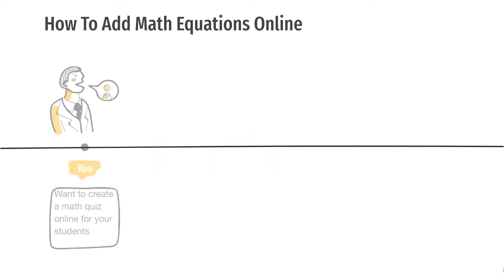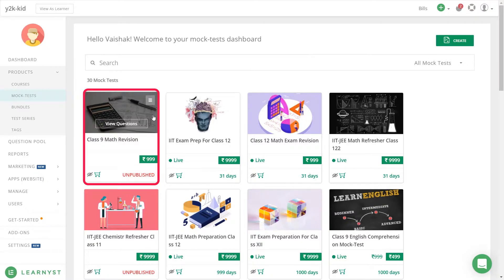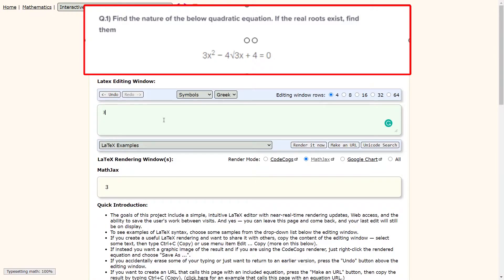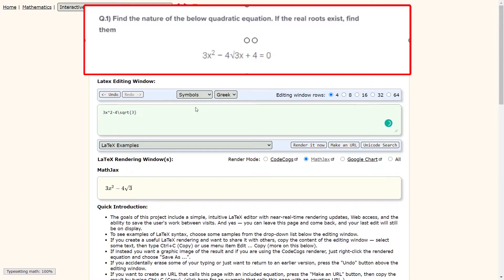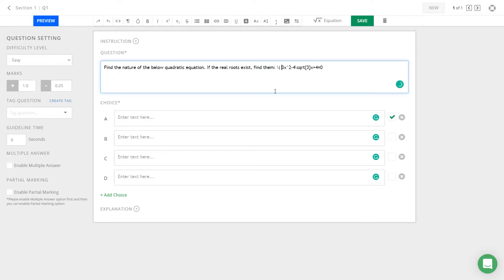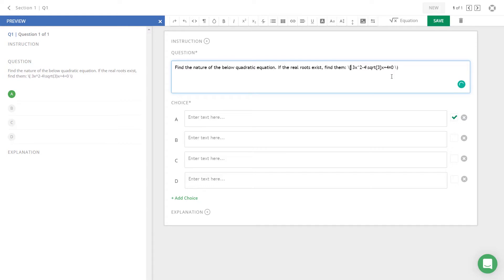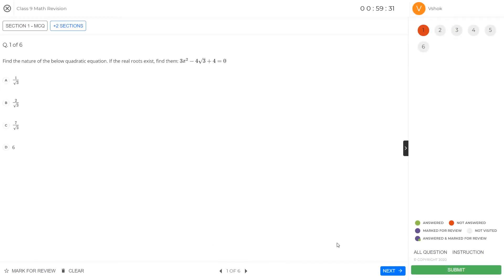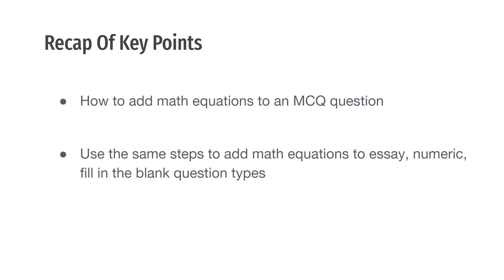How To Create A Math Quiz Online | Insert Math Equations, Symbols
You want to create a math quiz online for your students.

You have questions from algebra, polynomials, differential equations, and so on.

But, how do you add those mathematical equations online?

What if you want to insert a math question in your quiz?

Should you learn latex programming to write the equations?

Or is there an easier way to do it?

In this video, we will explore an easy way to add math equations to your online quiz.

We will see how to add special symbols, square roots, and many more math functions easily using the learnyst quiz builder.

Let us get started.

Team Learnyst
RESOURCES